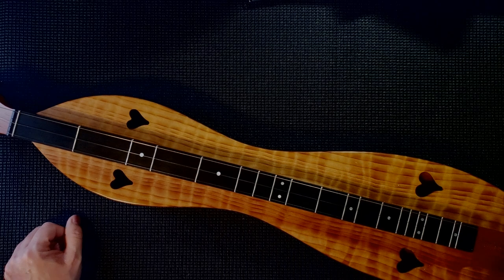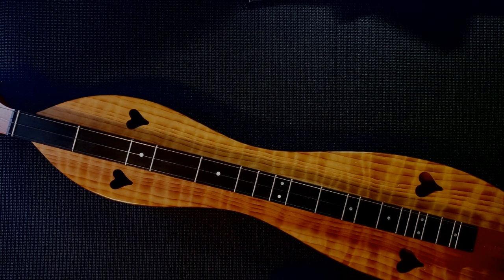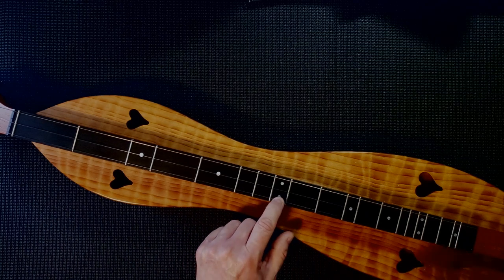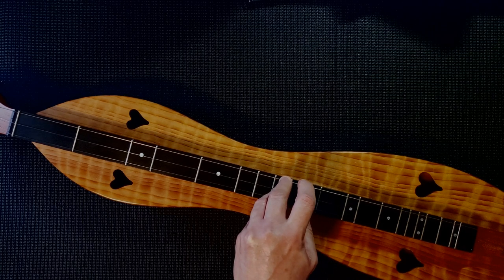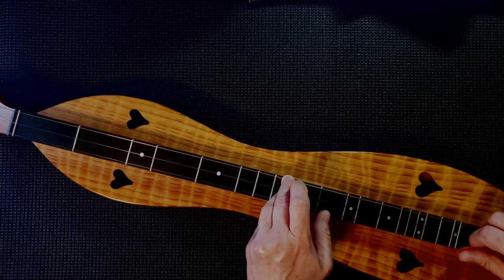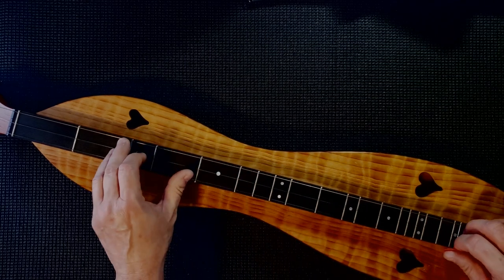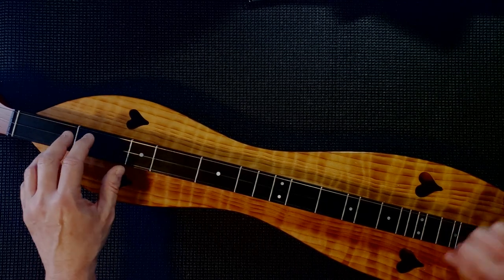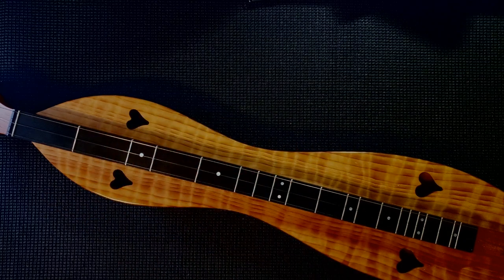Starting a Tune From Scratch, Mountain Dulcimer, Part 2